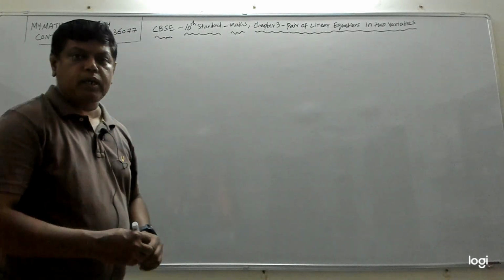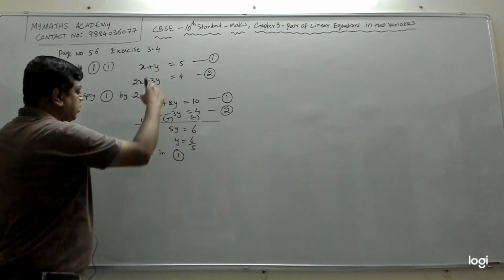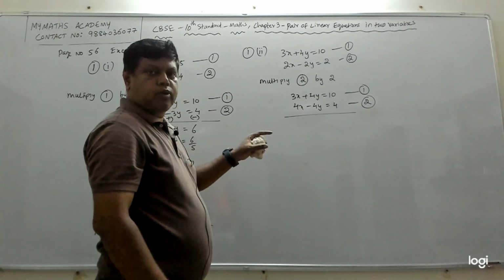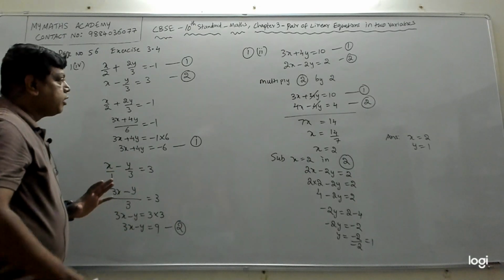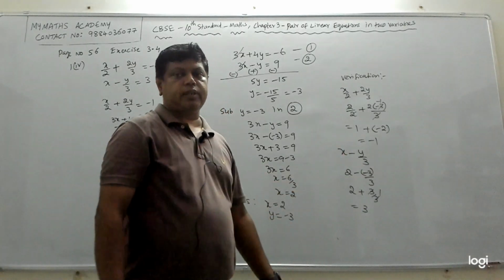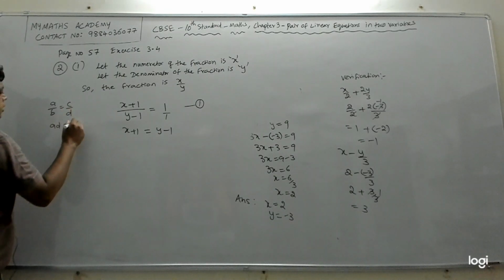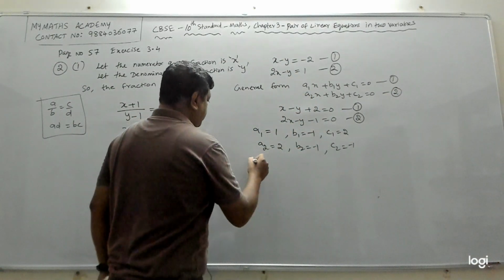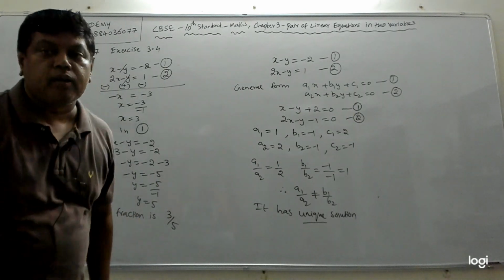Pair of Linear Equations in Two Variables Class 10 NCERT CBSE Chapter 3 Video013 Ex 3 4 1i 2i in Eng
You will learn about Exercise 3.4 Questions 1i, 1ii, 1iii, 1iv and 2i